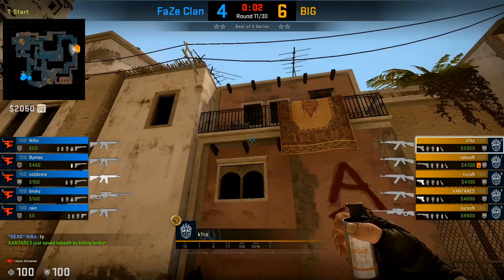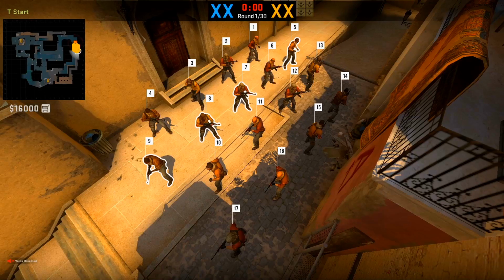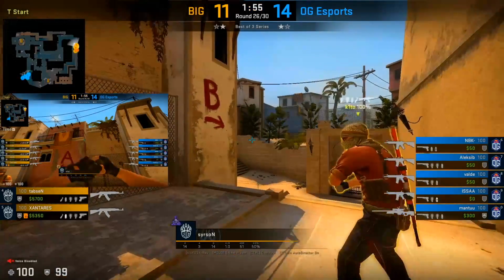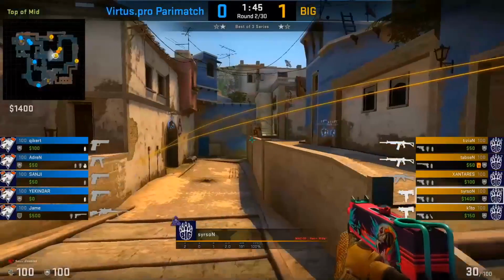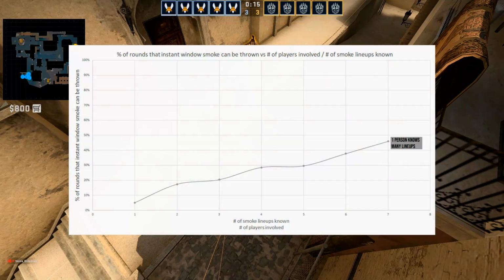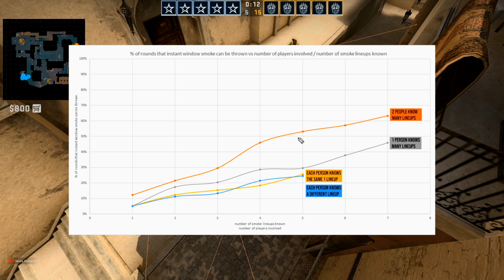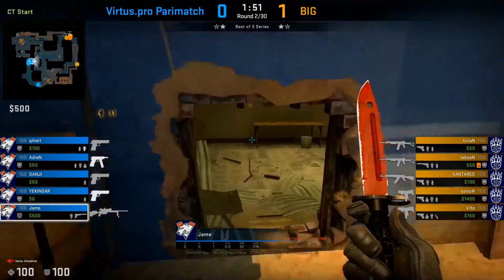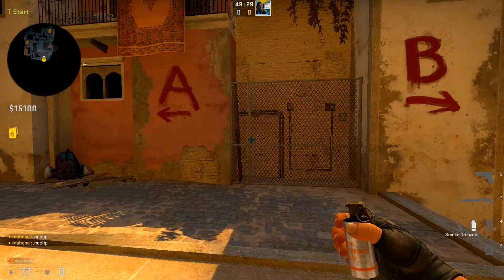Instant Window Smokes on Mirage T from k1to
ESEA Refrag to play inside the rounds of the demos.

00:00 - Intro
00:05 - Instant window smoke #1
00:17 - Instant window smoke #2
00:24 - Instant window smoke #3
00:27 - Instant window smoke #4
00:31 - Standard window smoke
00:36 - All possible T spawns
00:54 - Spawn 7
01:01 - Spawn 8
01:04 - Spawn 5
01:09 - Spawn 9
01:11 - Practicing in offline server
01:21 - Practicing in PracticeMode mod
01:28 - Additional smokes from other spawns
01:44 - Palace timing
01:59 - Comparison palace timing with standard window smoke
02:21 - Mid control timing
02:42 - AWP pick using top mid #1
03:03 - AWP pick using top mid #2
03:24 - Fast connector through bottom middle #1
03:41 - Fast connector through bottom middle #2
04:12 - Analysis of parsing spawn data from BIG demos
04:29 - % of rounds that each spawn occurs
04:45 - % of rounds where an instant window smoke spawn is available
05:10 - BIG's approach: 1 person knows multiple smokes
05:20 - 1 person knows multiple smokes - % of rounds instant smoke can be thrown
05:42 - 2nd approach: multiple people know the same 1 lineup
05:50 - multiple people know the same 1 lineup - % of rounds instant smoke can be thrown
06:11 - 3rd approach: multiple people know a different lineup
06:16 - multiple people know a different lineup - % of rounds instant smoke can be thrown
06:21 - 4th approach: 2 people know multiple lineups
06:28 - 2 people know multiple lineups - % of rounds instant smoke can be thrown
06:49 - 5th approach: multiple people know 4 smokes
06:54 - multiple people know 4 smokes - % of rounds instant smoke can be thrown
07:13 - How you can use this chart
07:42 - What do you need to know about the instant window smoke as a CT
07:46 - Not able to body block
07:53 - Smaller timing window to peek mid
08:04 - Rerouting to jungle
08:19 - Cat jump
08:30 - Standard molotov counter on standard smoke
08:43 - Standard molotov counter on instant smoke
08:52 - Molotov through the vent on instant smoke
09:02 - Importance of popping the smoke on the back wall
09:24 - Difference between spawn smoke 9 and spawn smoke 7
09:43 - Timing is important to countering this smoke!
09:50 - Let me know what you thought in the comments!